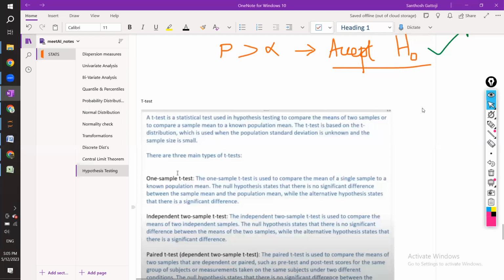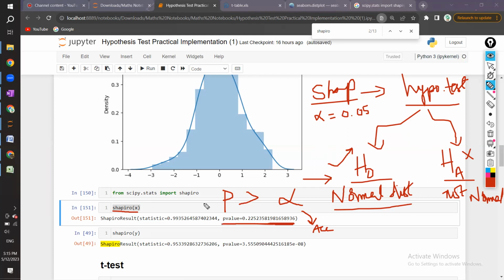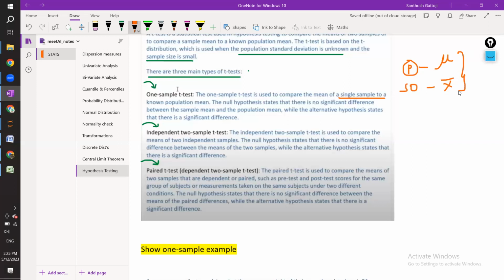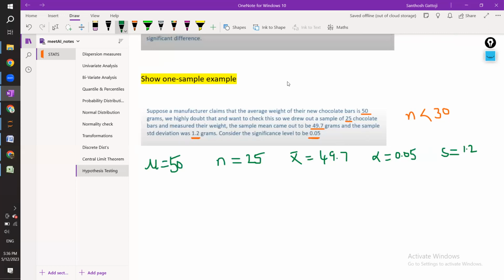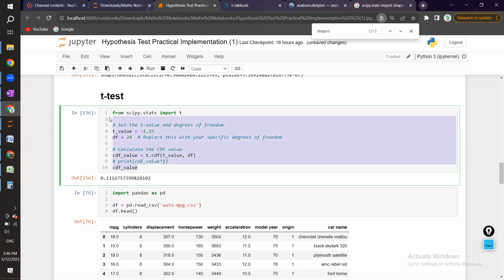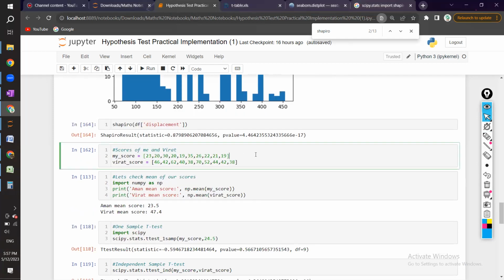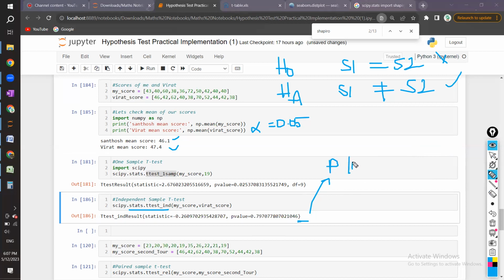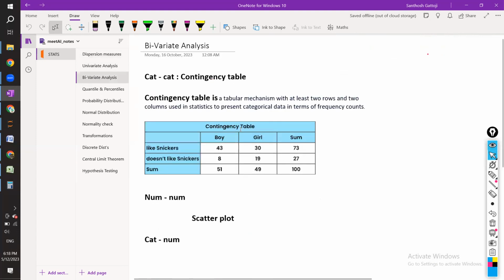meetAI_stats34_t-Test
t-Test
One-sample t-Test
Independent two- sample t-Test
Paired (dependent) two- sample t-Test